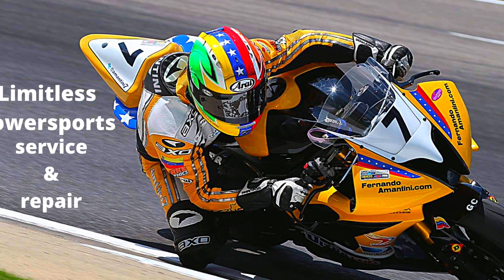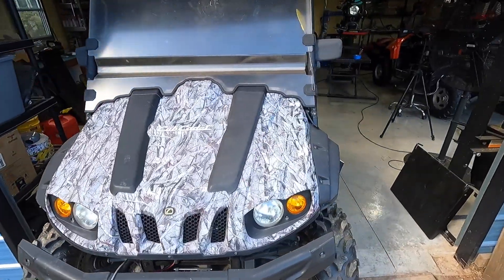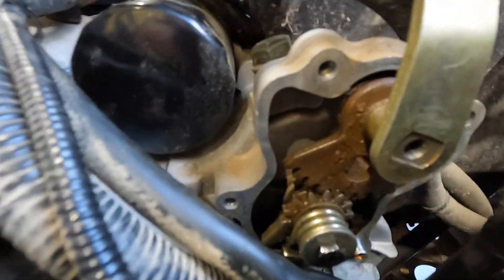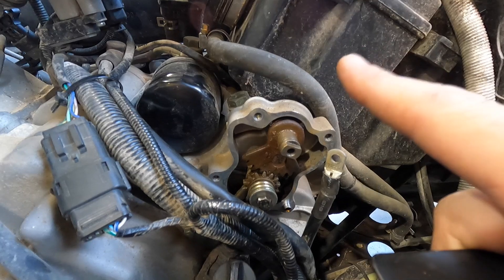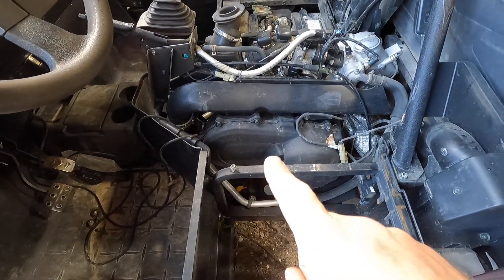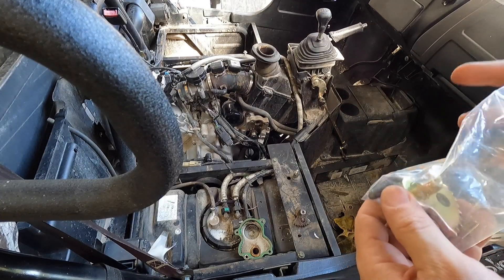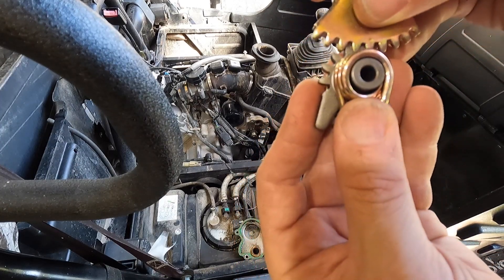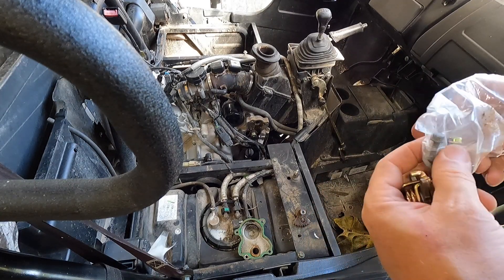Cubcadet Challanger 500 won't move?? (Massimo, Coleman, Bennche, HiSun)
Whats going on everyone? Well here is another HiSun product I was lucky enough to get my hands on & repair for a customer after he replaced the wet clutch assembly. Unfortunately it had a failure right after he repaired it. It was in pieces when they bought it. I dropped a few links below with the parts I bought for this repair. As always if you have any questions about Motorcycles, Atvs, Utvs leave a comment are you can find me on Facebook at Limitless Powersports service & repair are you can email me at

Tuntrol Primary Dry Clutch CVT Sheave for Hisun ATV UTV 500 700, Bennche Bighorn, Massimo, Menards YardSport, Axis, Qlink, Coleman

Chikia Clutch Cover Bearing Bracket Kit Replacement for Hisun 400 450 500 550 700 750 ATV UTV,Massimo,Coleman,Bennche,Axis,Cub Cadet,replacement for Yamaha Grizzly Rhino

koxuyim Clutch Kits Assembly compatible with ATV UTV hisun,includes Clutch one way bearing,filter,Drum, housing For utv,hs700,msu,500, UTV700, ATV500, ATV700